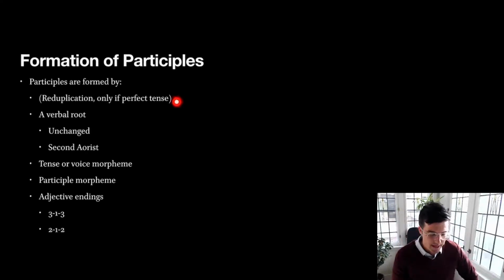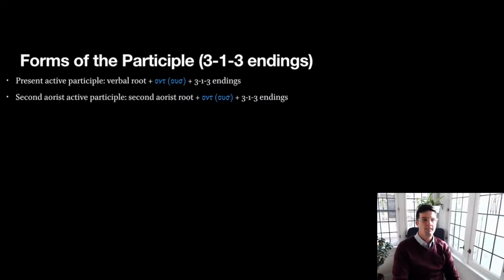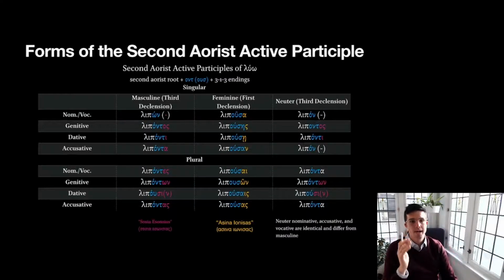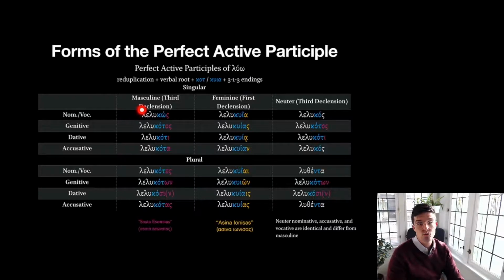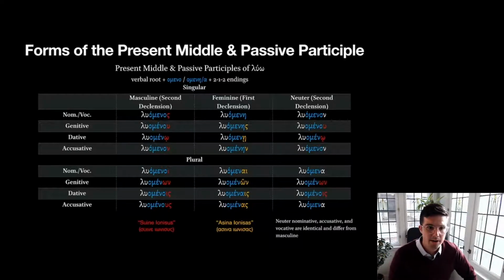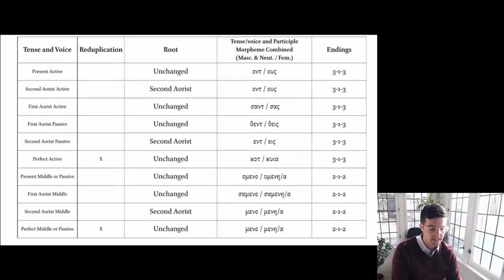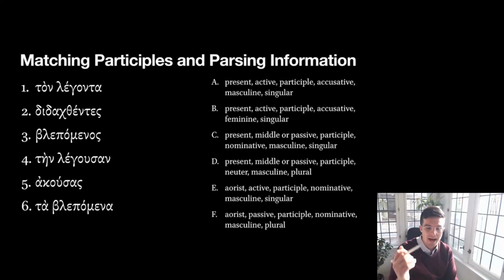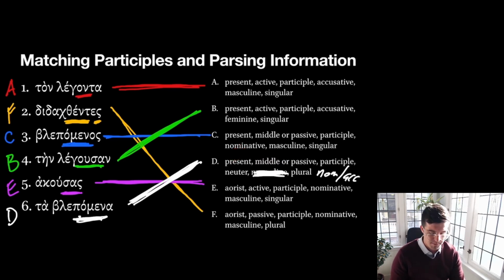Participles Part Two: Forms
Part two of three of an introduction to Koine Greek participles for Dr. Elder's Greek I course at the University of Dubuque Theological Seminary.

0:00 Introduction
0:08 Formation of Participles
4:13 Forms of the Participle (3-1-3 Endings)
8:26 Forms of the Present Active Participle
10:15 Forms of the Second Aorist Active Participle
12:03 Forms of the First Aorist Active Participle
13:02 Forms of the First Aorist Passive Participle
13:56 Forms of the Perfect Active Participle
15:29 Forms of the Participle (2-1-2 Endings)
18:30 Forms of the Present Middle and Passive Participle
19:35 Forms of the First Aorist Middle Participle
19:50 Forms of the Second Aorist Middle Participle
20:46 Forms of the Perfect Middle and Passive Participle
21:39 Forms of the Participle (3-1-3 and 2-1-2 Endings)
22:12 Participle Morphemes
23:35 Participle Help Sheet
28:00 Lecture Pause: Matching Participles and Parsing Information